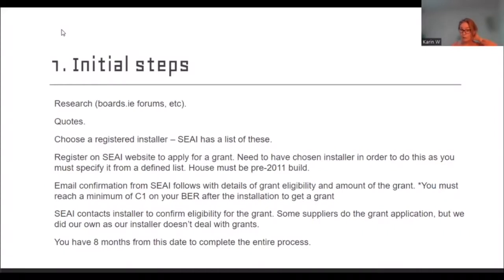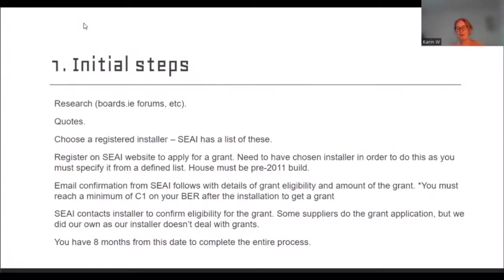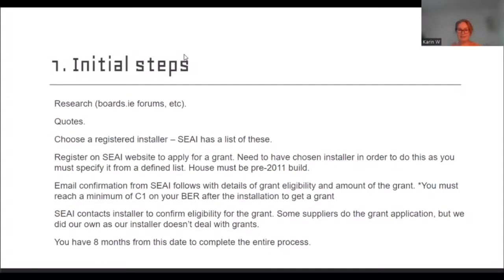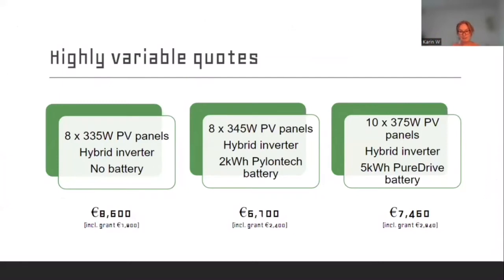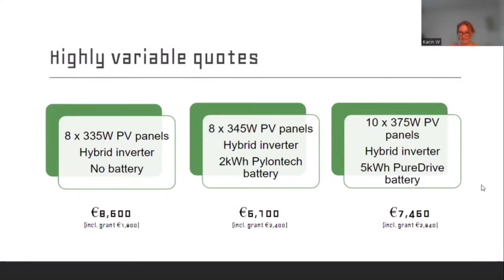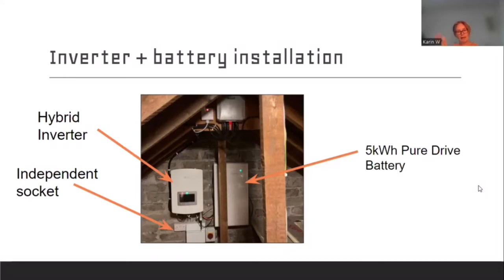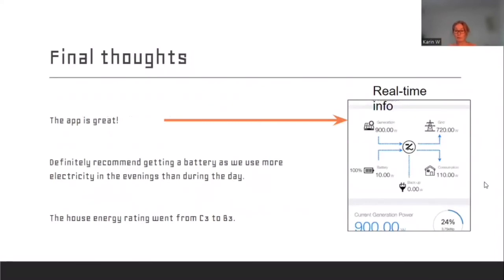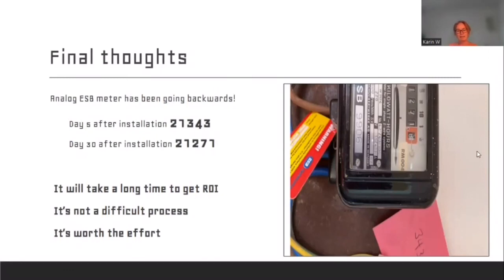Retrofitting Webinar #5 - Karin - PV panels